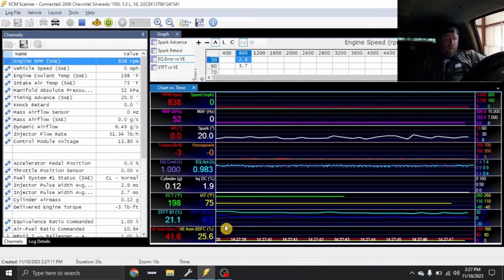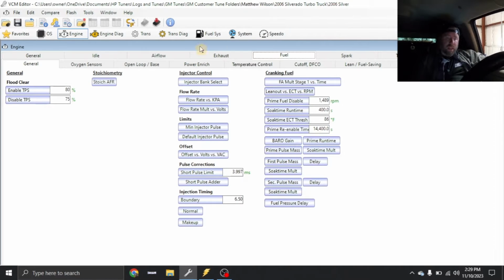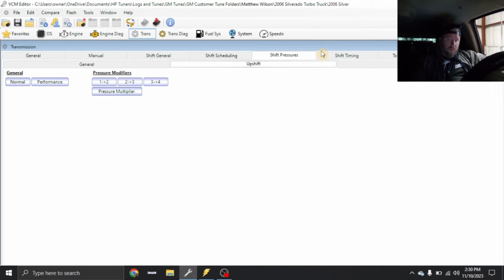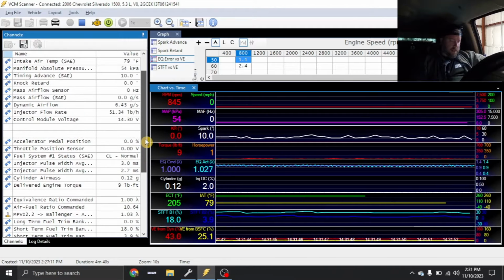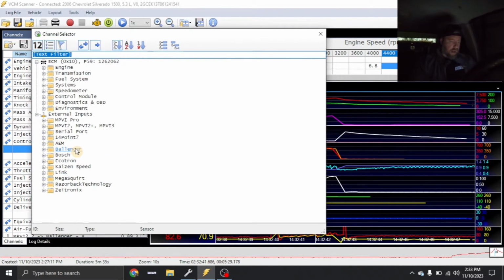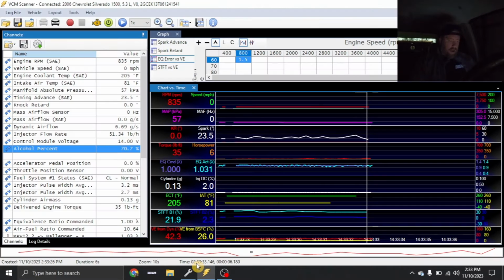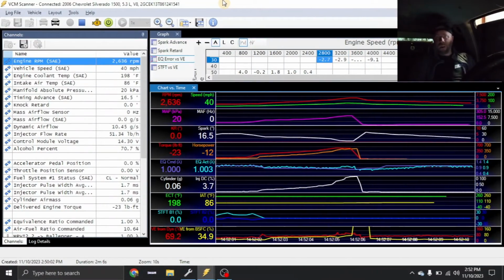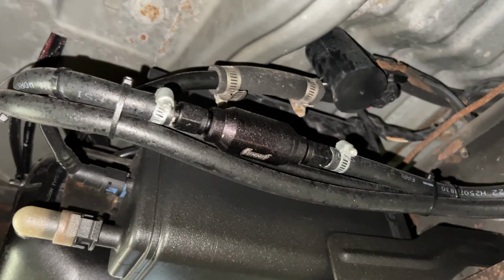Dyno tuning a TWIN TURBO 6.0L 2006 Silverado on JTX Forged!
In today's video, I make an attempt to finish dyno tuning this 2006 Silverado that has been swapped to a 6.0L with a Speed Engineering Twin Turbo kit with Precision turbos.

Link to a good yet inexpensive book on the principles of tuning: